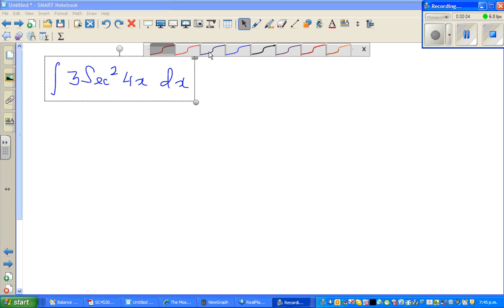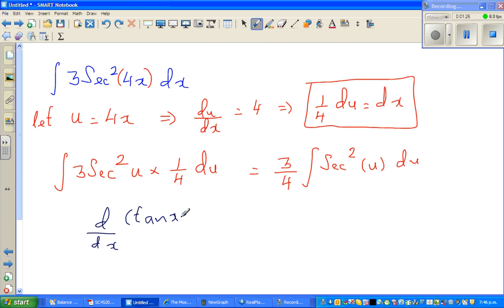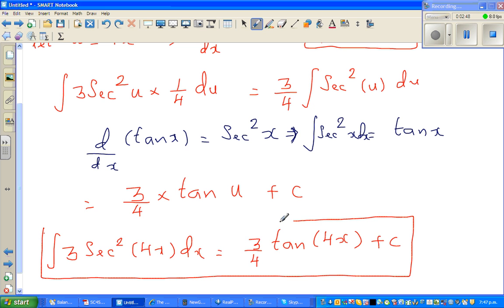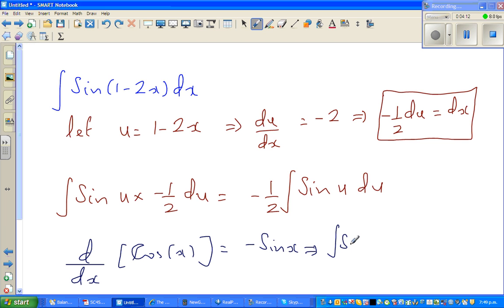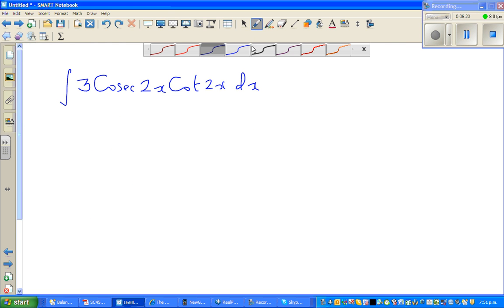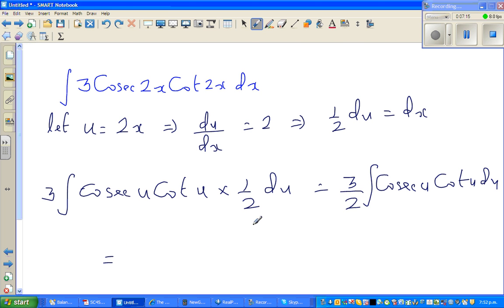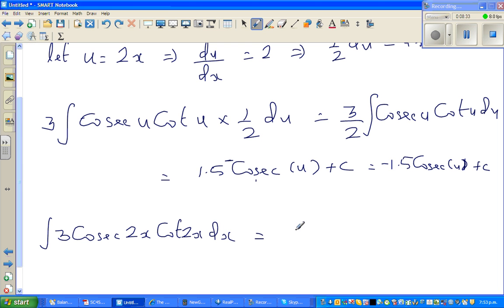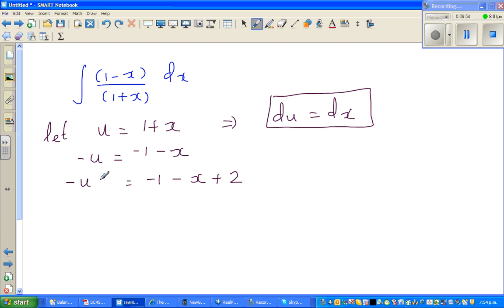Integration by u substituon